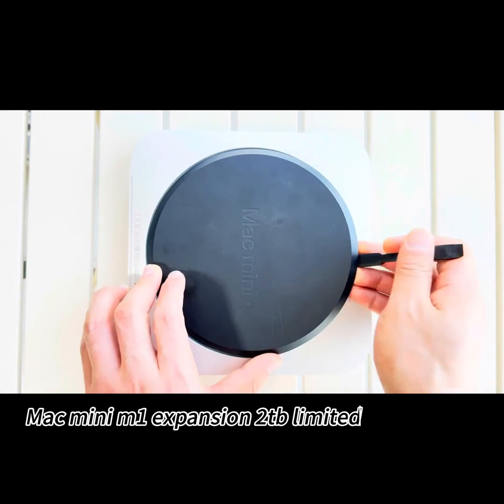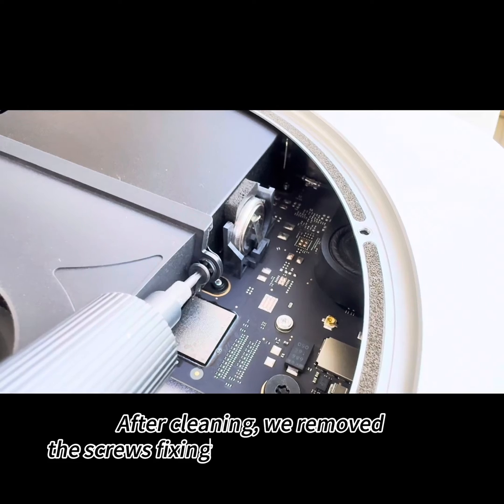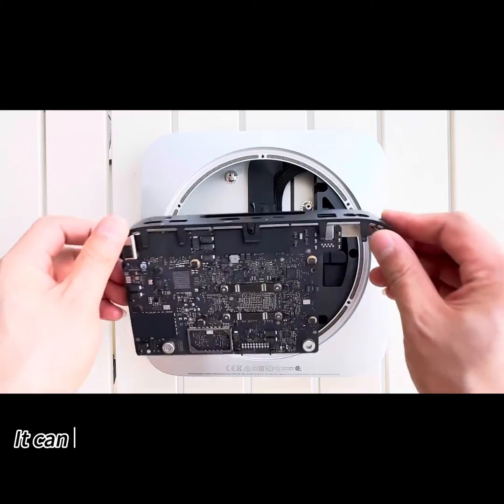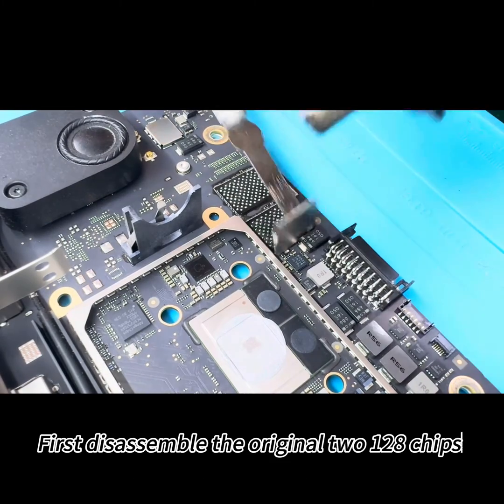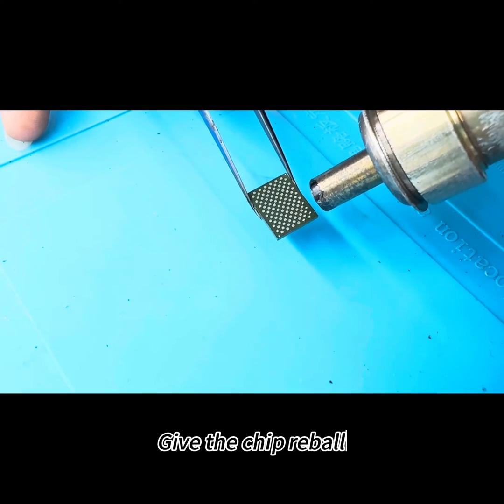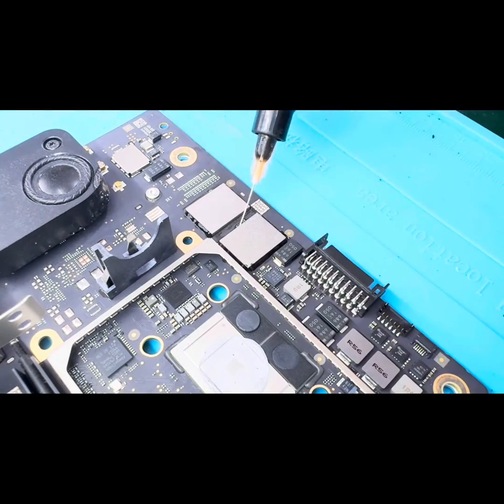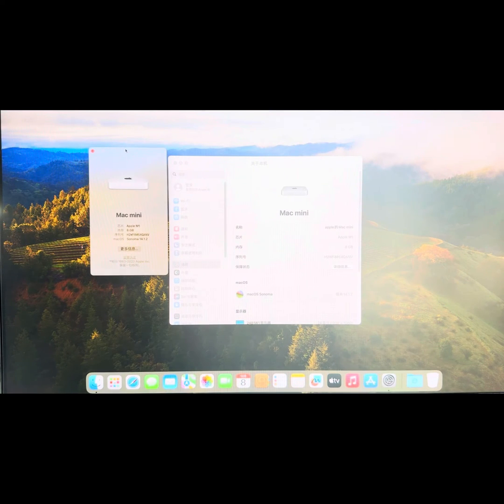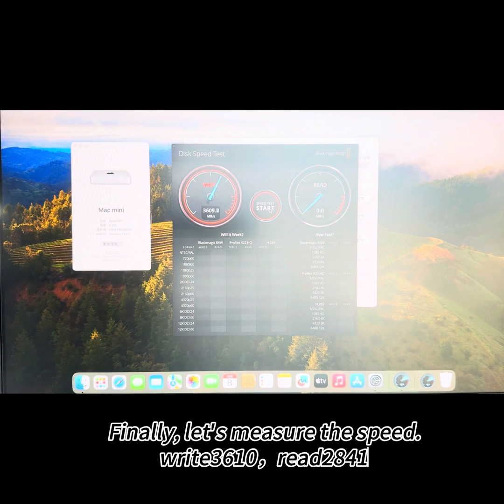Mac mini m1 a2348 Upgrade Ssd from 256g to 2tb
This is M1 Macmini A2348 Upgrade Ssd To 2tb storage

All model MacBook t2 m1 m2 m3 Upgrade ssd to 1tb

2tb 4tb 8tb

Repair motherboard